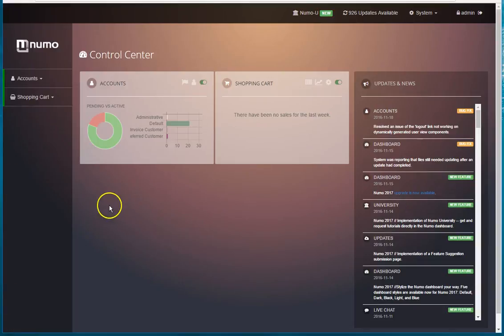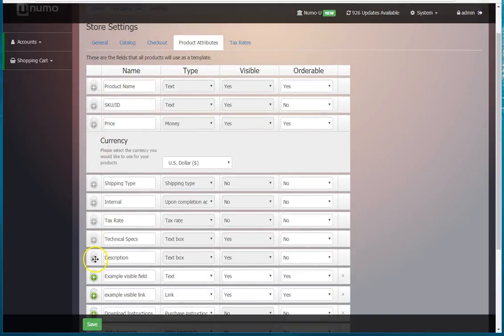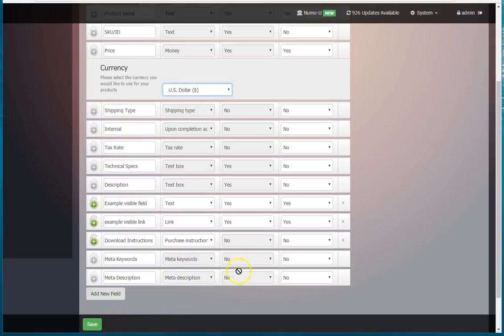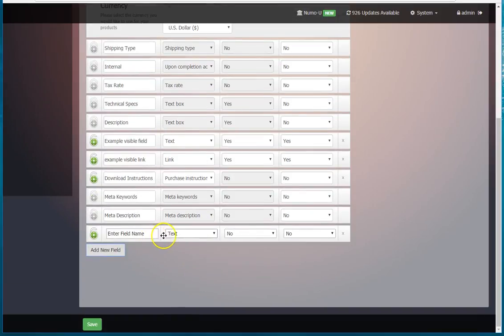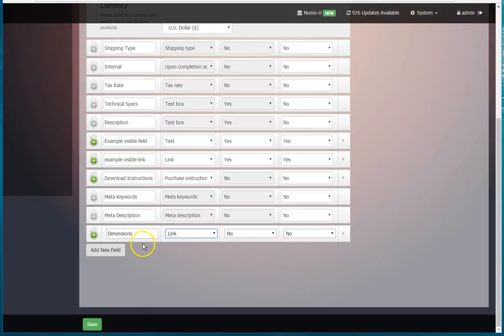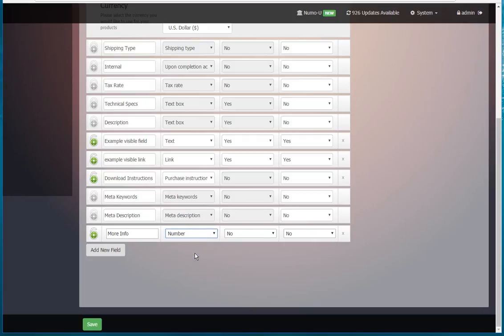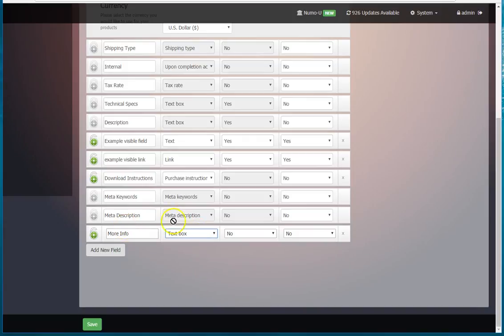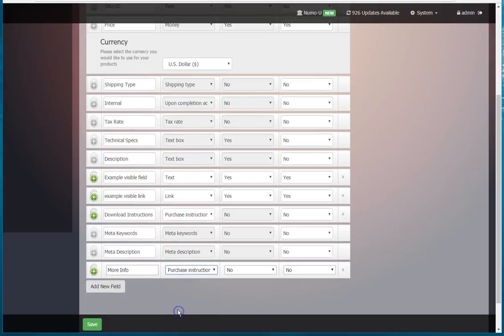Numo 2017 Shopping Cart: Product Attributes Template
Learn about the product attribute settings that you can define for your Numo 2017 Shopping Cart.